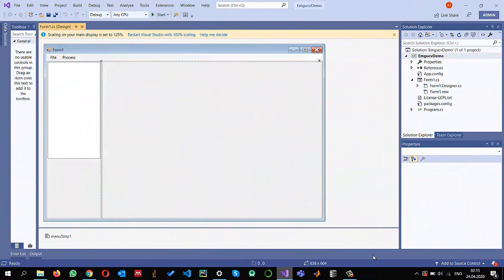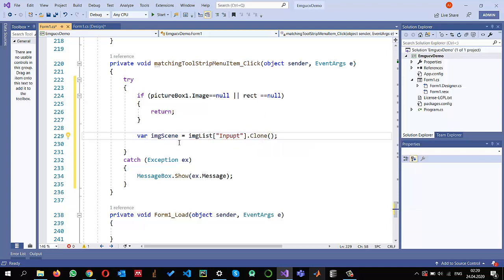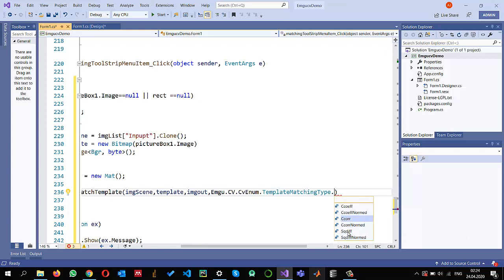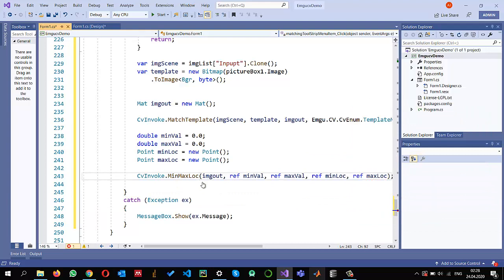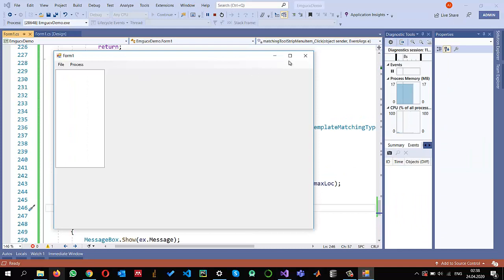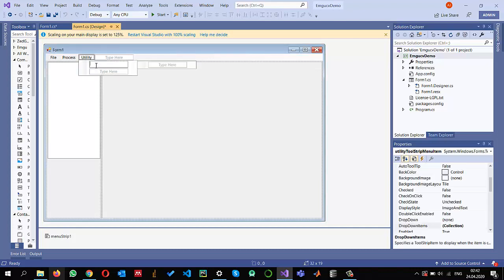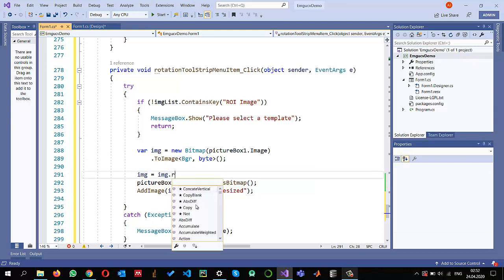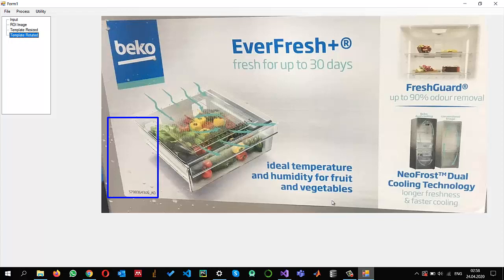Emgucv # 36: Template Matching in Emgu CV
This video shows how to perform template matching technique to find similar images in a large image. The code is written in Emgu CV 4.2 version with windows forms application in C# language.

FURTHER INFOMATION